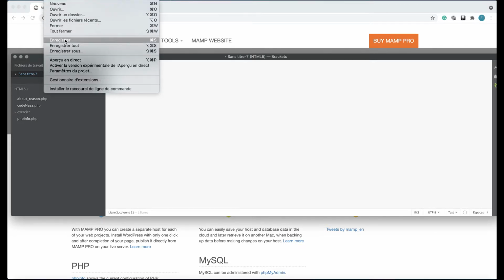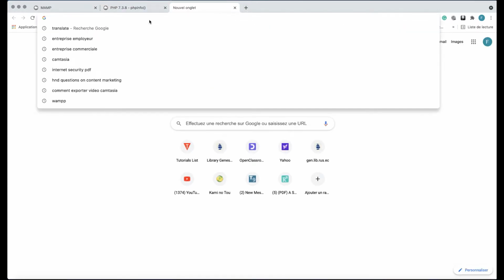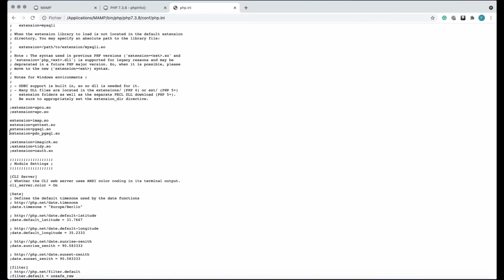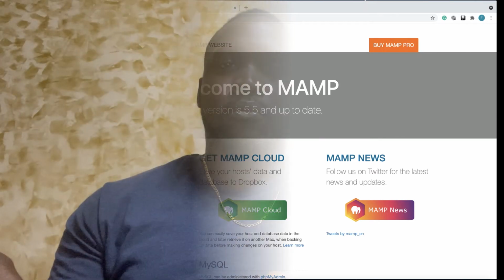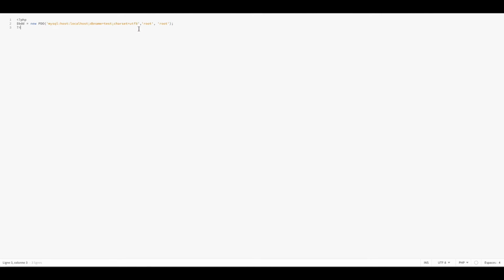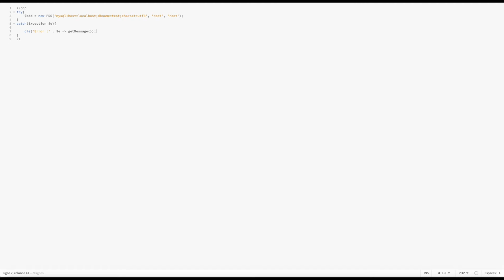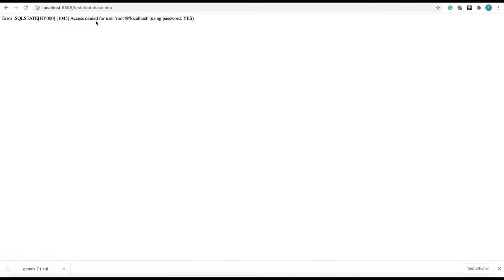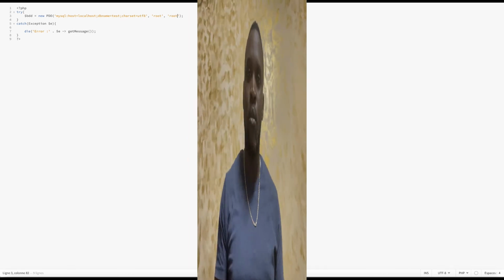Connect a PHP page to a database using PDO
In this tutorial, we try to connect a PHP page to a database using the PDO extension. We first verify if PDO is activated in the configuration file then write the PHP instruction to connect to the database and also treat exceptions in the case of errors.